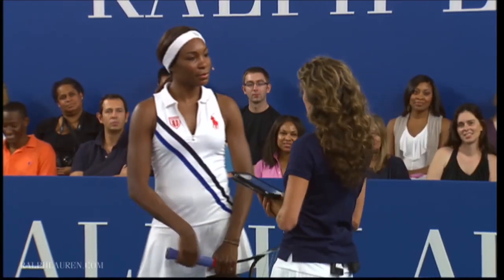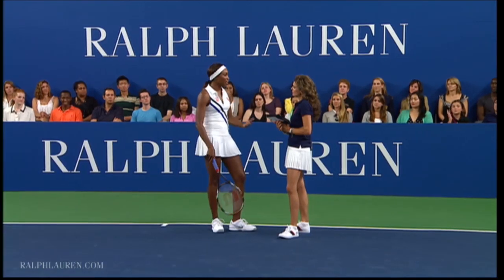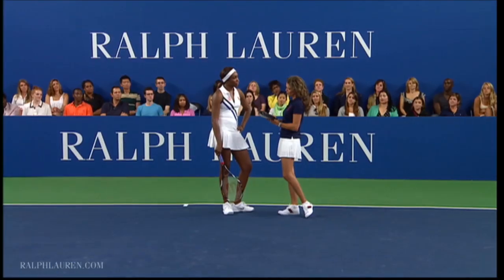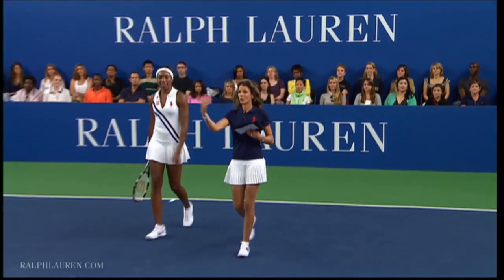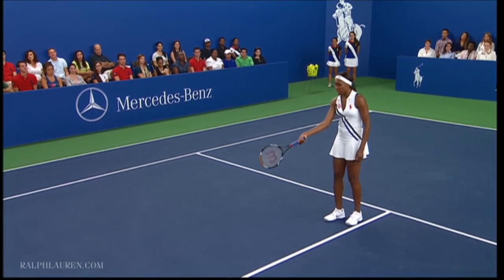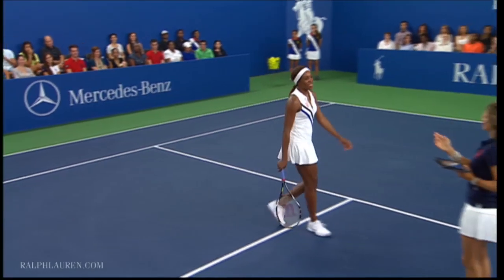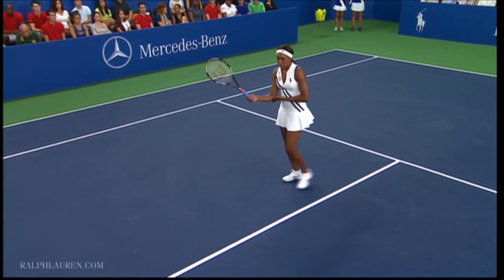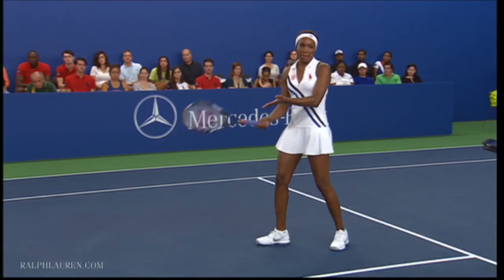Venus Williams: Tips on Footwork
Seven-time Grand Slam and two-time US Open tennis champion Venus Williams relates the importance of footwork during The Ralph Lauren Legends Clinic, broadcast live on RalphLauren.com August 26, 2010.